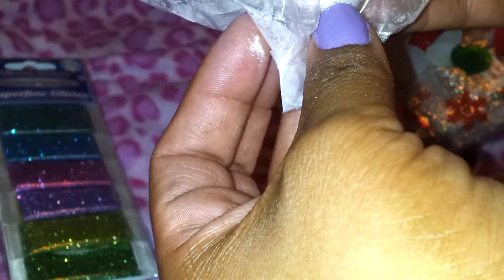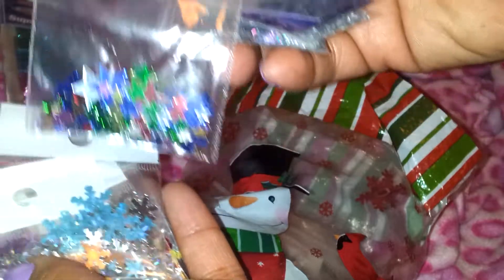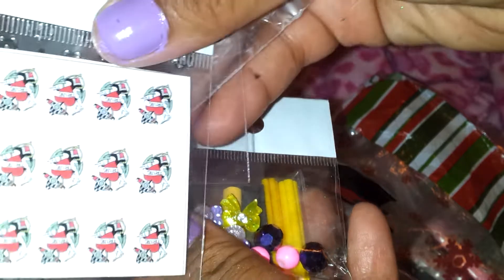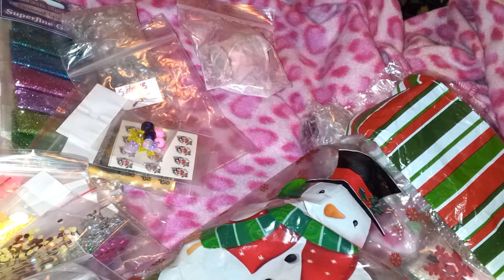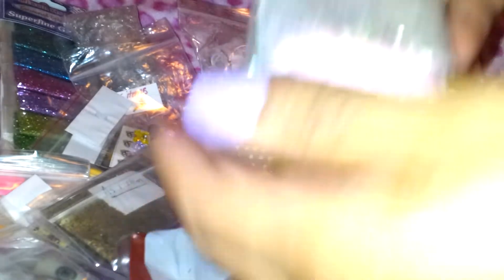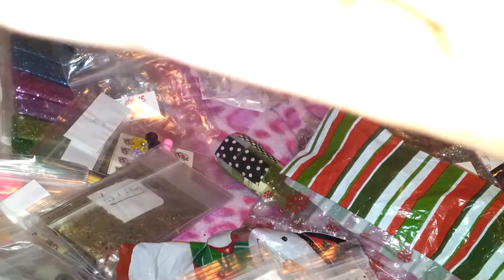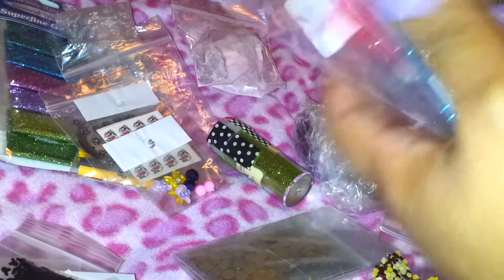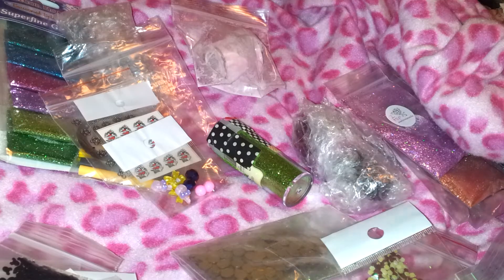Piinkvoltage Round Robin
Thank you for the invite